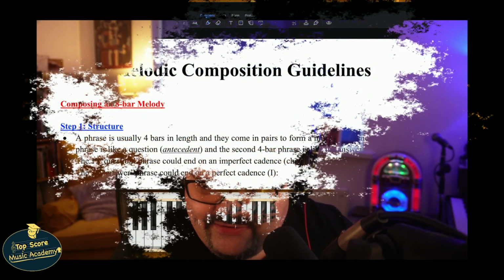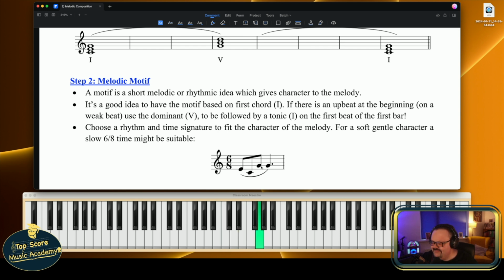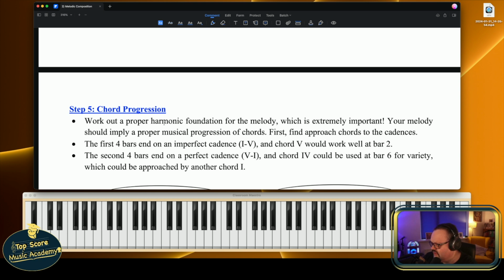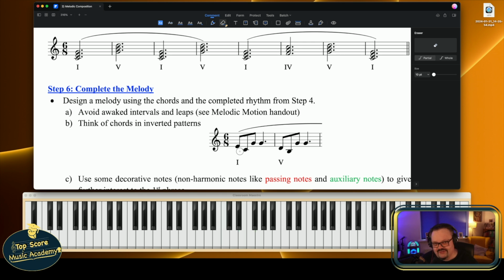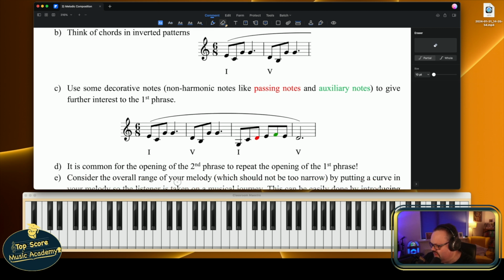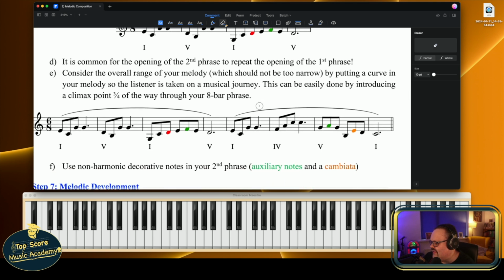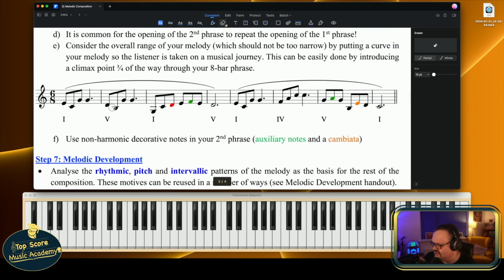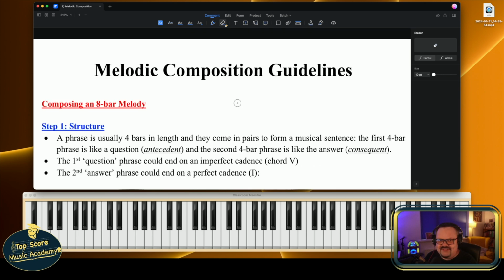Melodic Composition: How to Compose (GCSE & AS/A2)